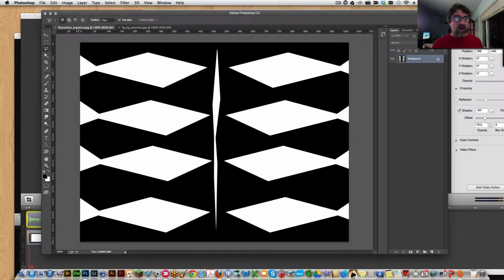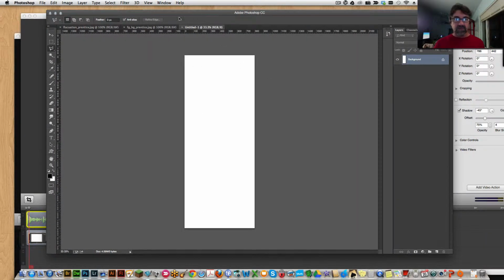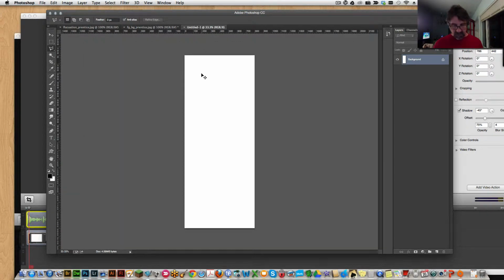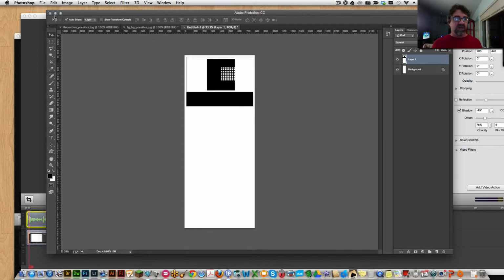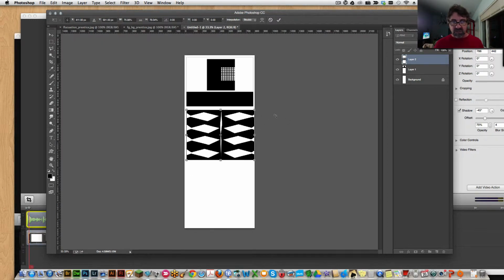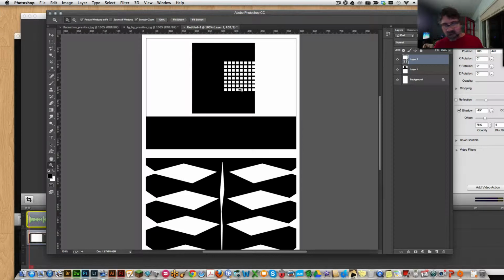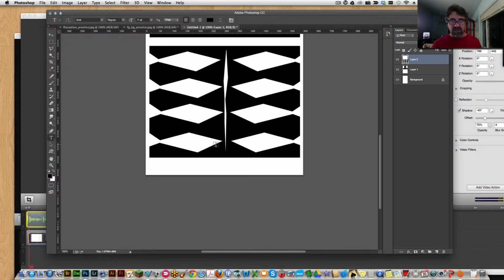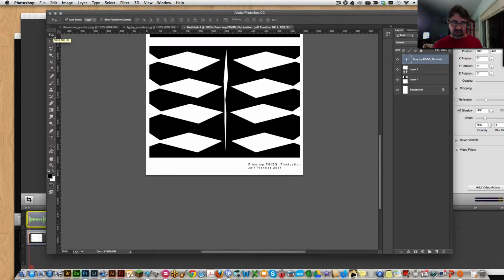Basic Photoshop: Grouping 2 designs onto one canvas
Basic Photoshop Designs: Fluctuation